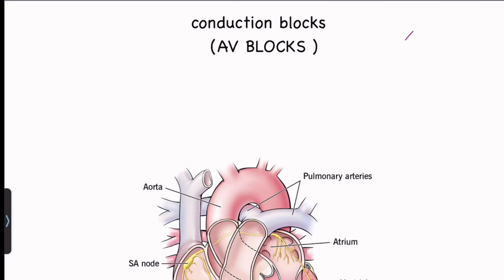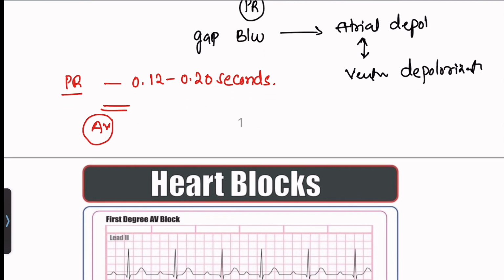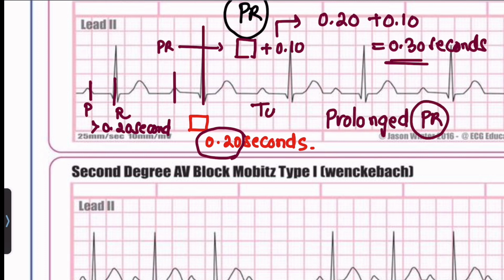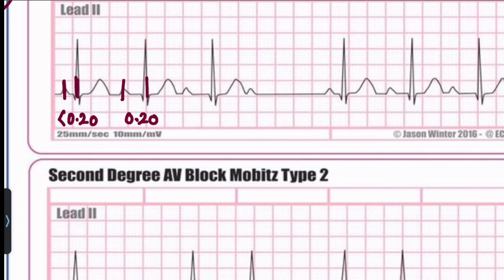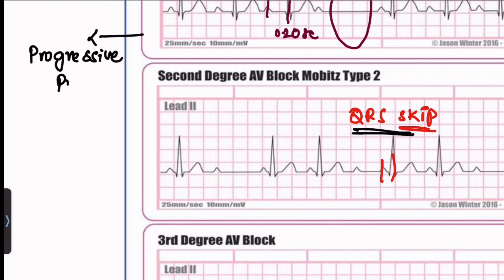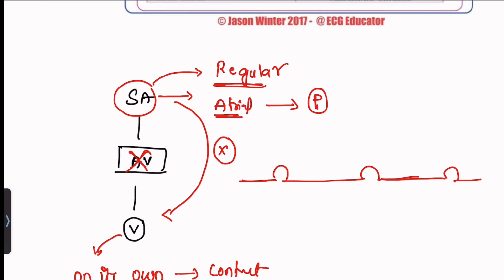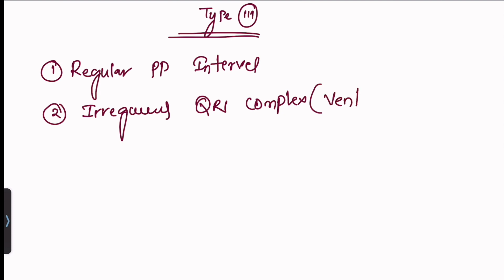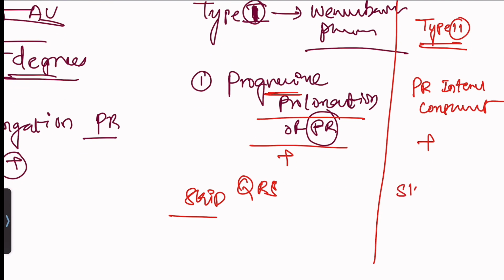Atrioventricular Block ( AV Blocks ) Made Easy | Atrioventricular Conducti/on Blocks Explained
Atrioventricular Block ( AV Blocks ) Made Easy | Atrioventricular Conduction Blocks Explained .